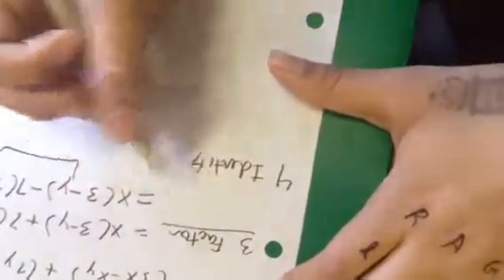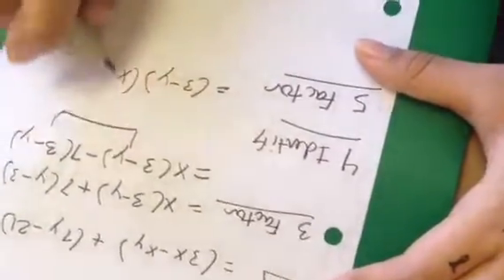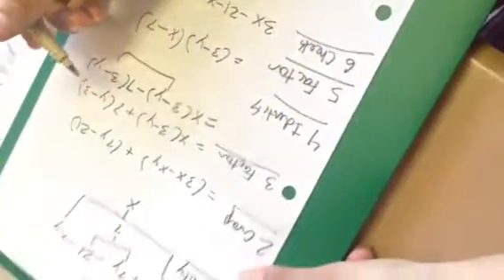Factor by Grouping